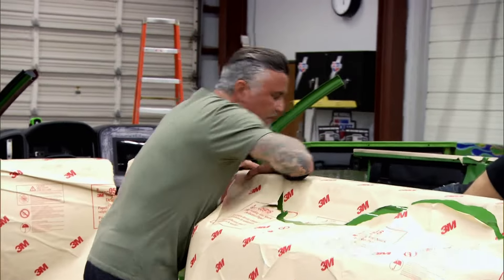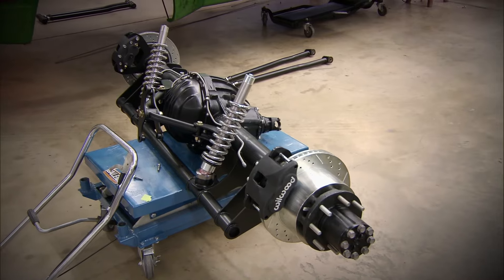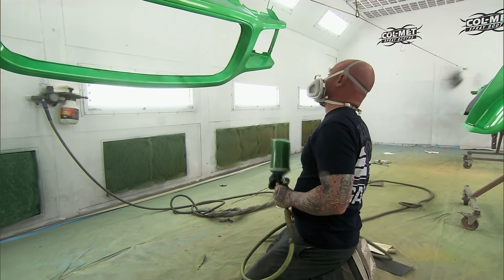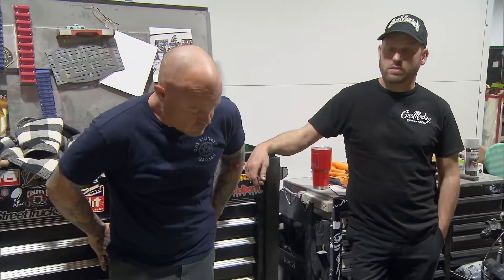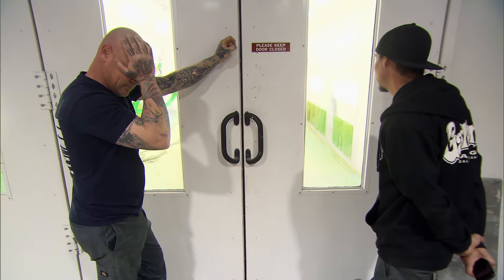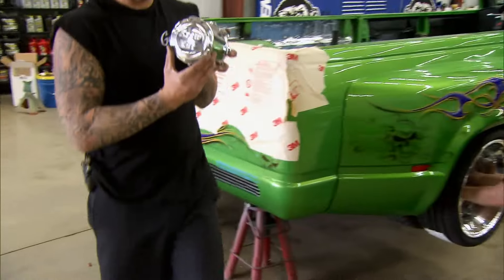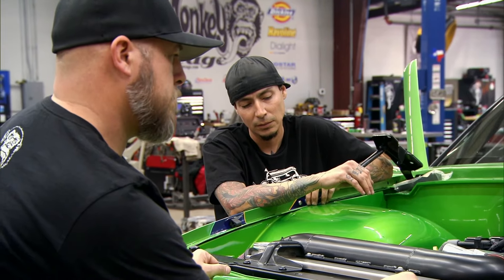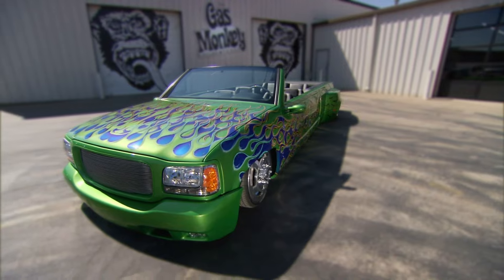Richard Rawlings Revives Legendary '92 Chevy Truck | Fast N' Loud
Richard and the Gas Monkeys revive this legendary '90s chevy truck known as the 'Krew Kut' in tribute to its original maker.

🇬🇧 Catch full episodes of your favourite LOVE MOTORING shows on discovery+

From Fast N' Loud, Season 5 Episode 12